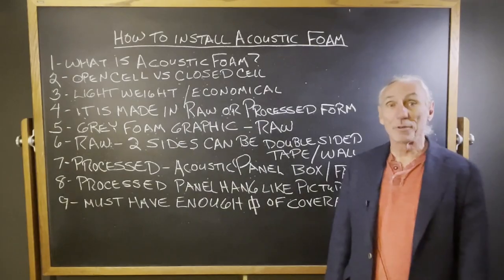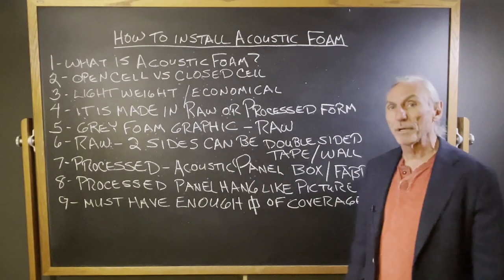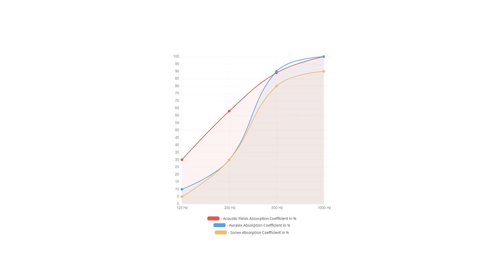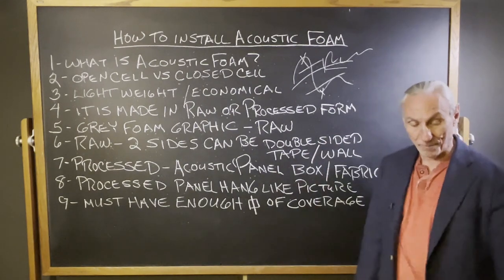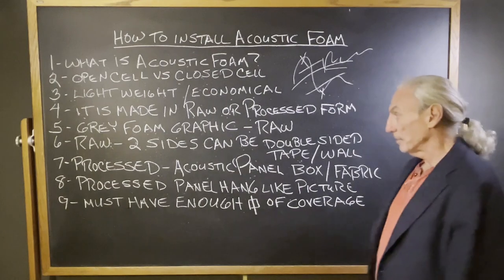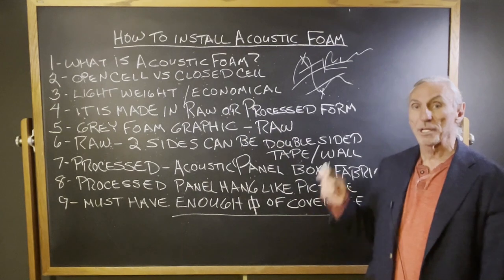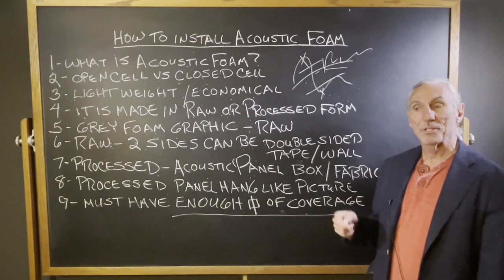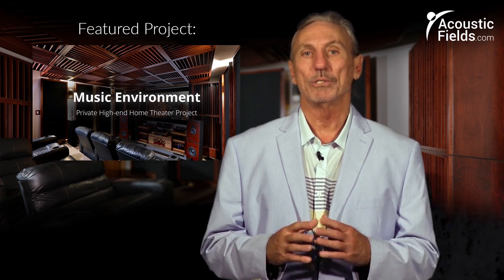How To Install Acoustic Foam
- - In this video we're going to talk about the different types of acoustical foam and how to install them. Watch the video to find out more!